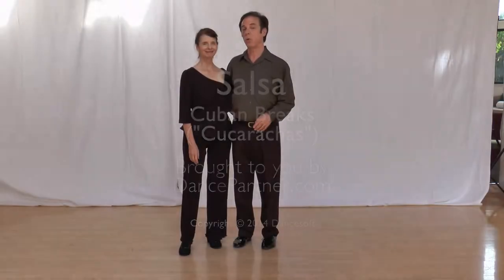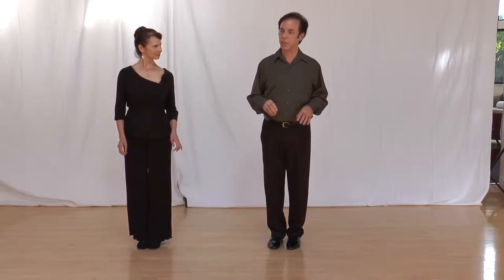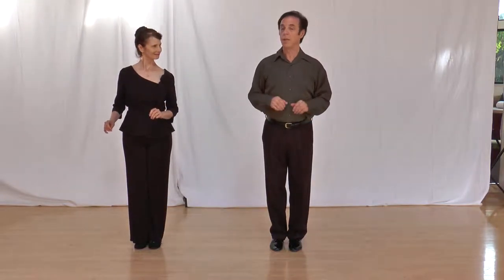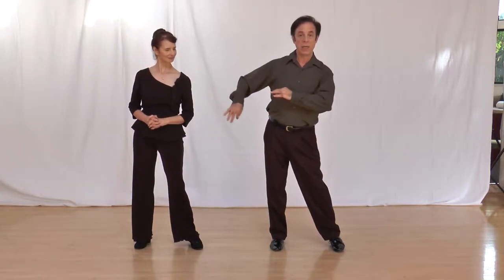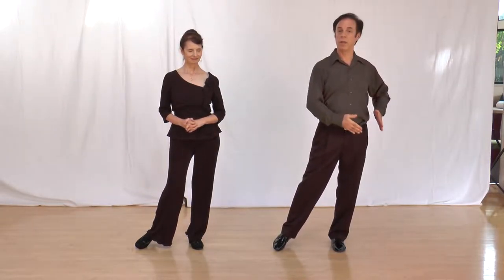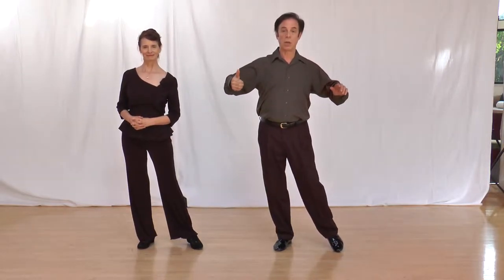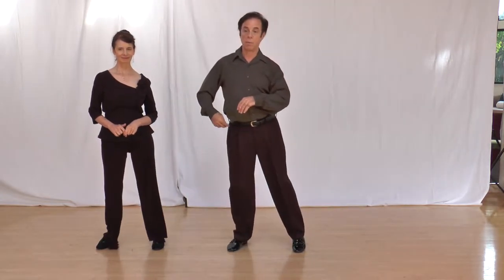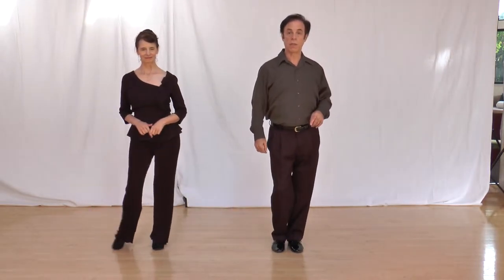Salsa-1-19: Cuban Breaks ("Cucarachas")